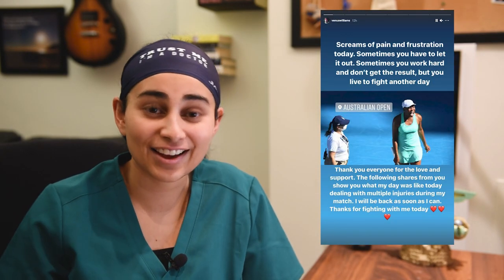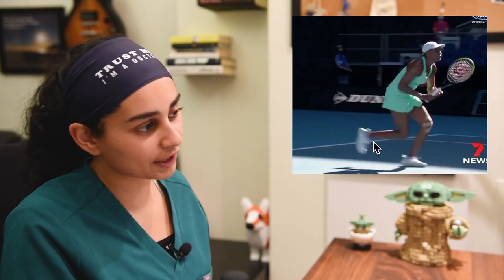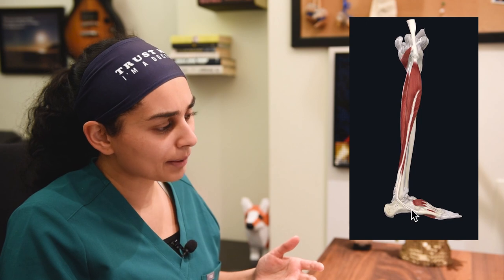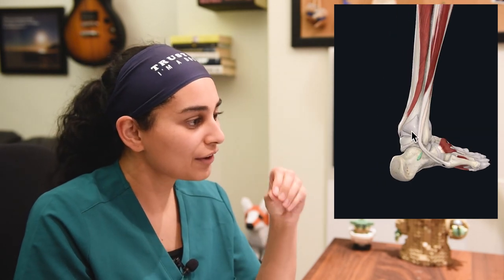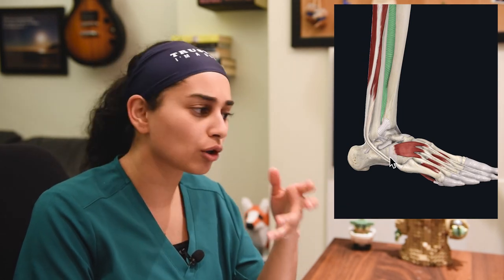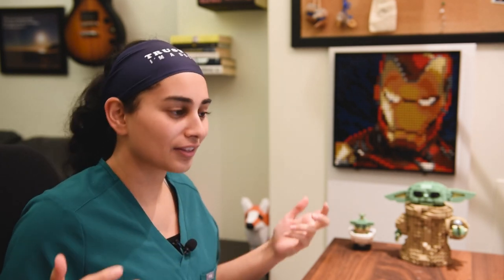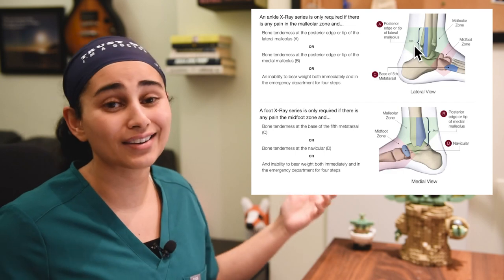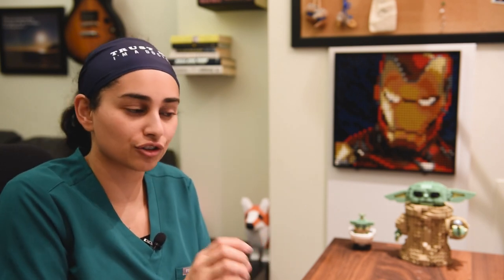Venus Williams | INJURED Ankle & Knee in the Australian Open | (DOCTOR Explains)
Venus Williams, tennis star, played with BOTH knee and ankle injuries against Sara Errani in the Australian Open. She started the match with a taped knee and proceeded to roll her ankle early on the in match. She powered through and refused to give up, ultimately loosing  to Errani. There is something to be said regarding her perseverance and refusal to give up.

In this video I review her ankle injury in detail. We discuss the mechanism of injury (inversion or rolled ankle) and then review the anatomy of the various lateral ankle ligaments. In addition, I discuss the on field management and considerations for x-rays and walking casts depending on the severity of injury. We then review the impact the injury had on her match with Errani.

Overall, I believe she likely sustained a mild lateral ankle sprain and should be able to rehab it non-operatively. I am not super concerned for a high ankle sprain given the mechanism of injury. However, I've seen athletes playing through severe injuries like fractures, so we could always be surprised in the updates!

I am a resident doctor training to become a sports medicine specialist. I make videos simplifying sport injuries making them easier to understand and go over how a doctor reacts to these injuries on the sidelines. We will review the anatomy, important things to consider, and discuss return to play. I will also discuss what the injury means for the athlete and their team’s future.

As an important disclaimer, I am not offering any medical advice on this channel and the views expressed are that of my own and not my employer. I am not involved in the personal treatment of any of these athletes and can only offer my opinions. If you have personal medical questions, please seek the care of your physician. I provide both educational and transformative material to the content for my audience.

Dr. Sonam